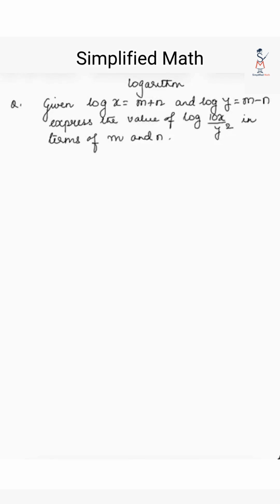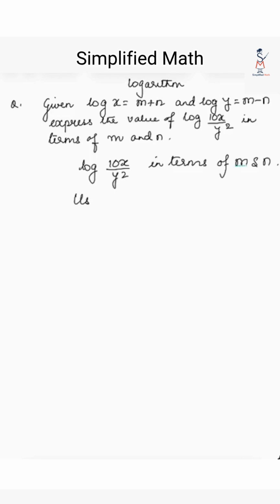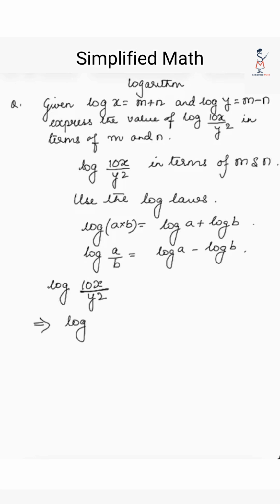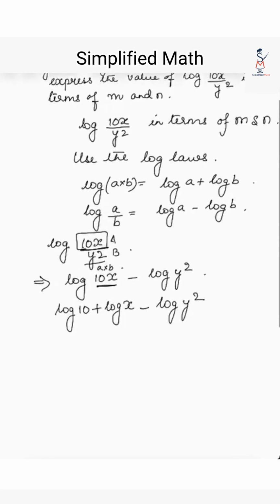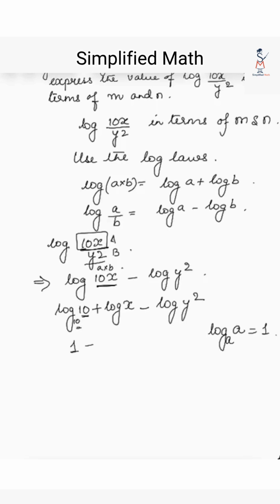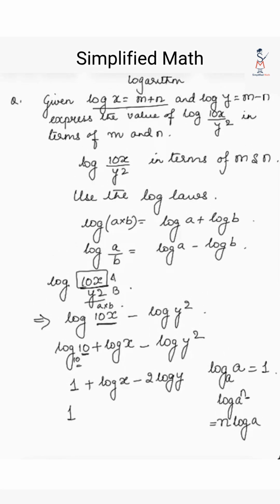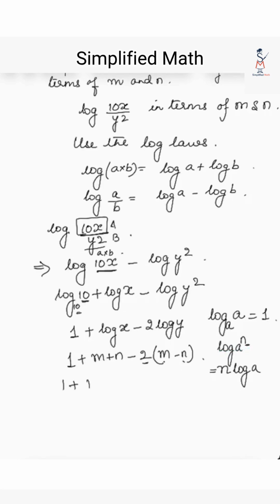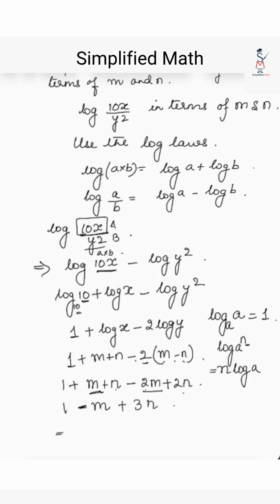Class 9 ICSE Concise Mathematics | Logarithm | Exc 8B Que 10 | Simplified Math